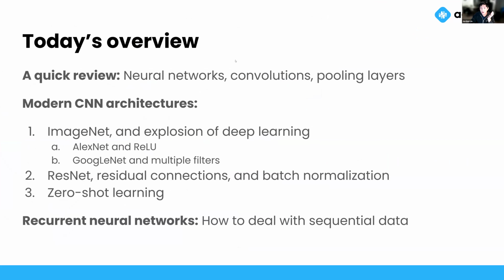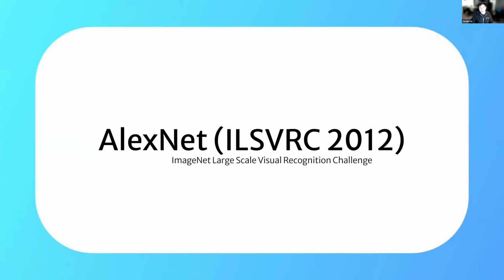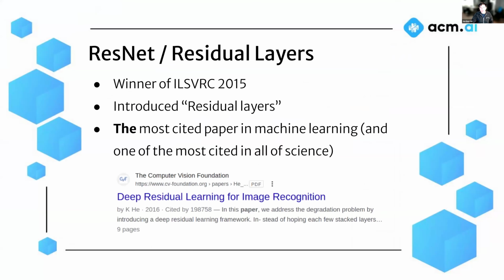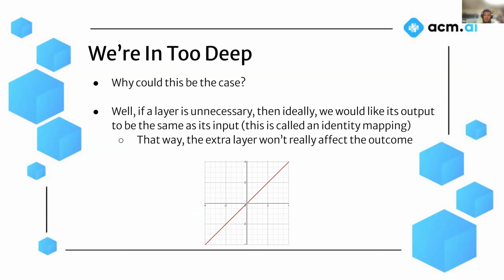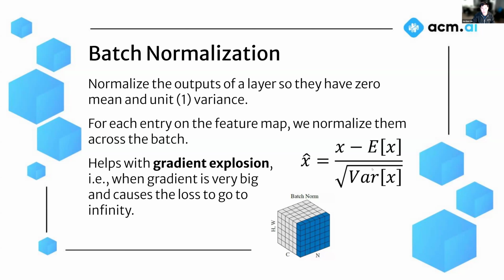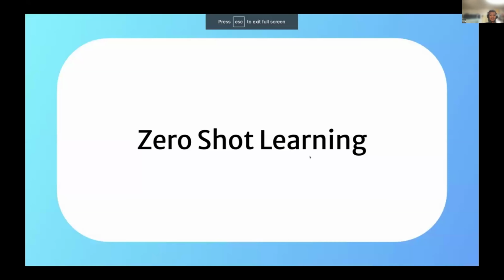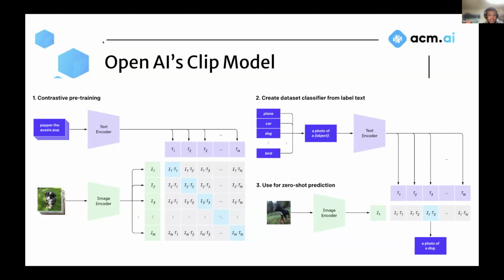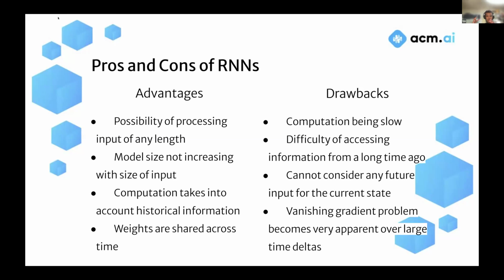ACM AI | W24 Theory Track #3: Modern CNN Architectures & Recurrent Neural Networks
We often hear that "deep learning really only started in 2012" ... but what exactly does that mean? This week, at ACM AI's Theory Track, we take a trip down memory lane and look at how we got to modern CNN archiectures. We look at milestone works in CNN architecture like AlexNet, GoogLeNet, and ResNet, gaining insight into the unique challenges of deep learning and ML scientists' clever solutions to them. Also, we introduce recurrent neural networks and how to work with sequential data, the foundation for large language models today. Hope to see you there this Monday (Feb. 5th) on Zoom (due to weather) :D